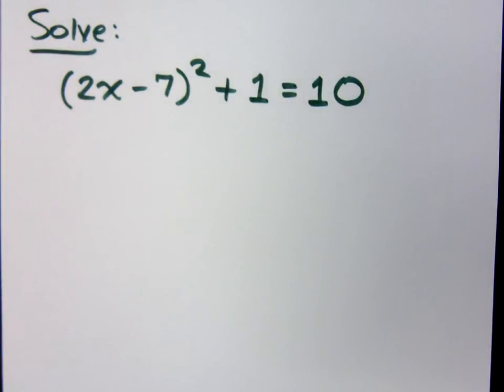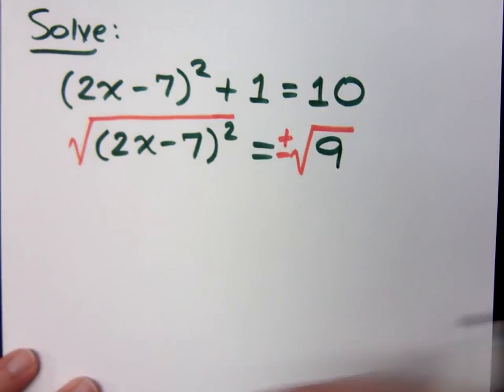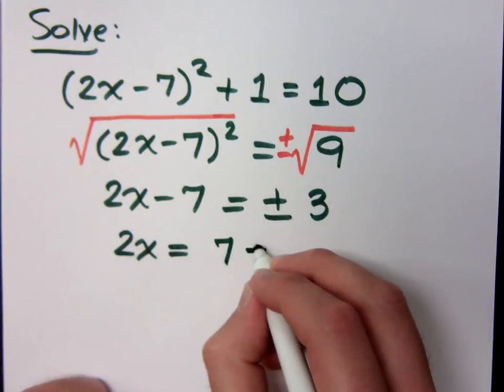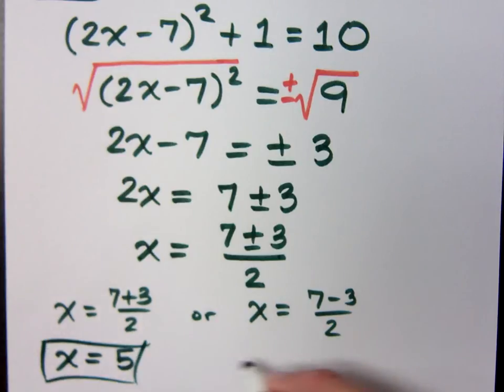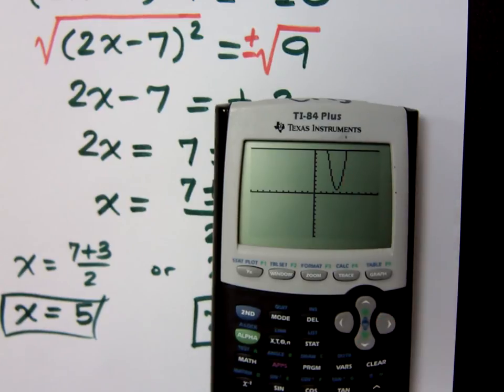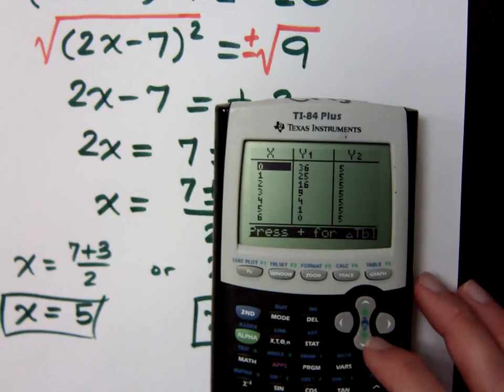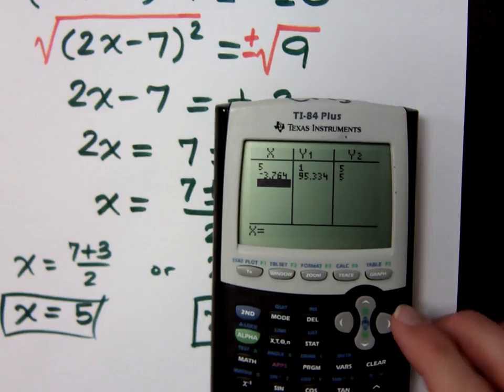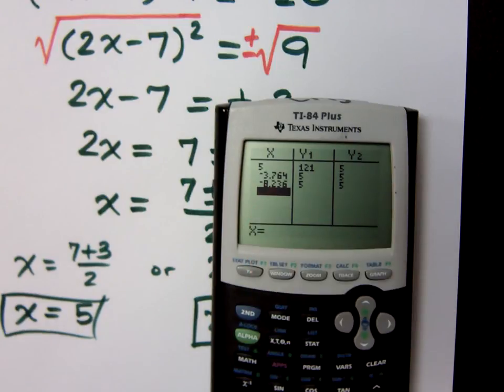College Algebra - Part 22 (Quadratic Equations - Square Root Property)